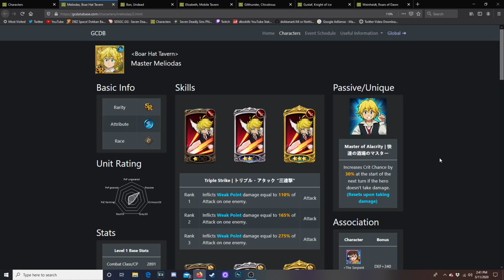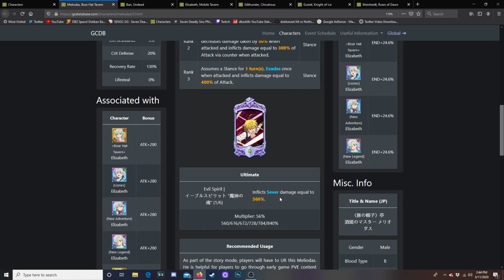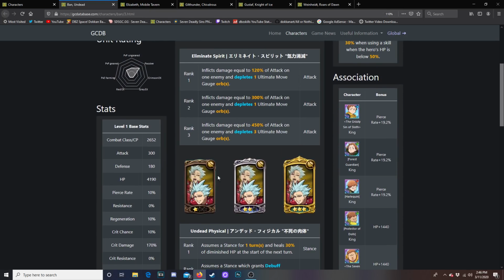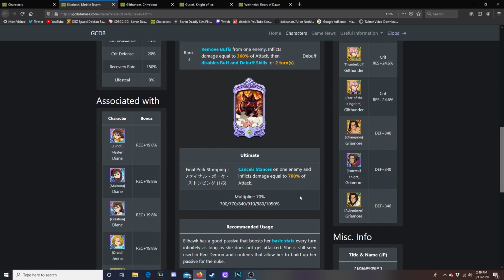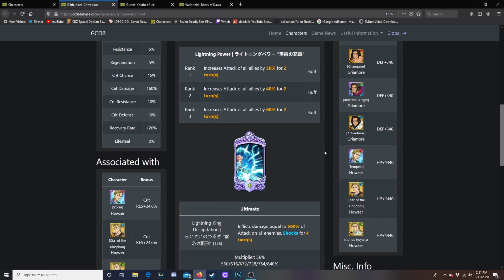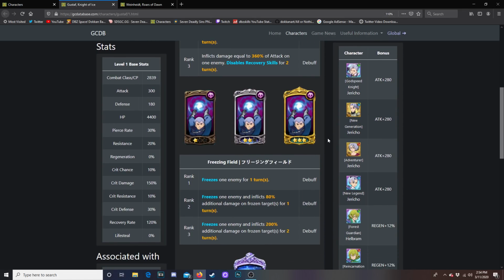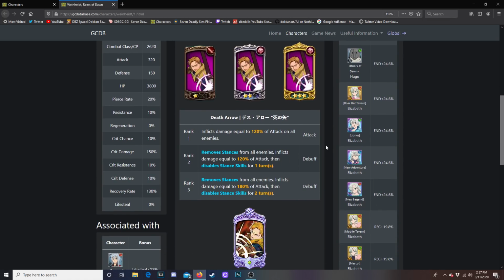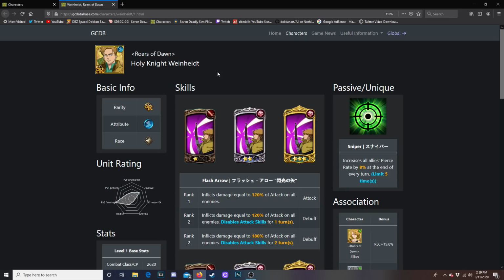(OPINION) GLOBAL TOP 5 BEST SR UNITS TO MAX OUT! | Seven Deadly Sins: Grand Cross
Video Title: (OPINION) GLOBAL TOP 5 BEST SR UNITS TO MAX OUT! | Seven Deadly Sins: Grand Cross

Today we are discussing top 5 best sr units to max out on global on the NEW Seven Deadly Sins Grand Cross of Light and Darkness for IOS/Android!